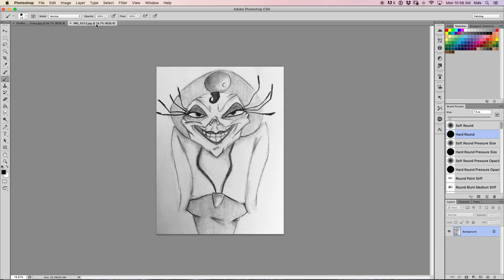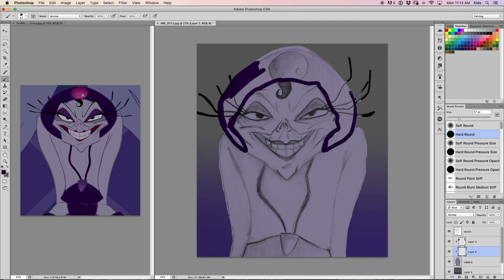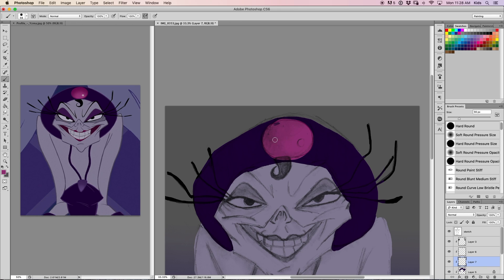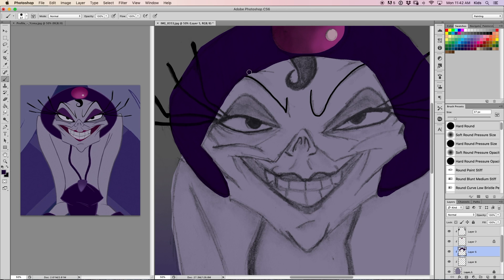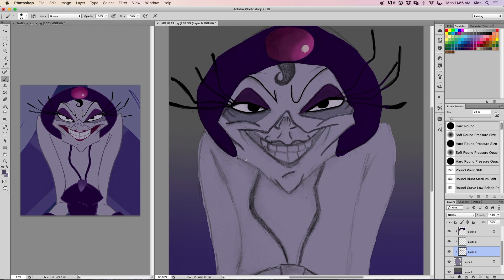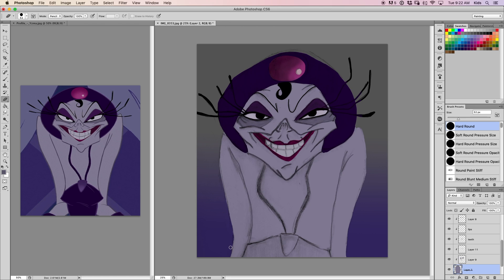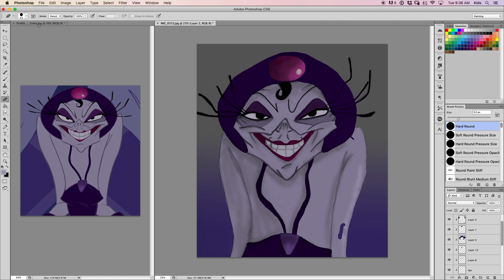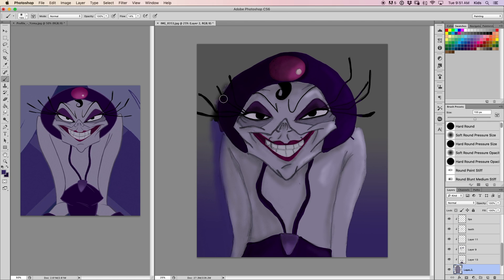My First Speedpaint In A Long Time!! | Drawing Yzma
Hi Guys!!

       Welcome back to another video!! I am finally doing another speedpaint for you and I am pretty pleased with the way it turned out. Hope you enjoy

Supplies used/Mentiond
⭐︎ Wacom Intous
⭐︎ Photoshop CS6

Editing/Filming:

♦︎Camera -  Quick Time Player
♦︎ Voice Over Mic - Blue Snowball
♦︎Tripod *very Similar
♦︎Editing Software - IMovie
XOXO Ruthie